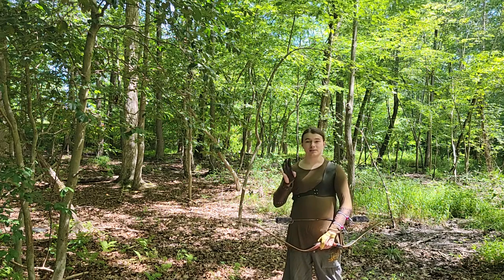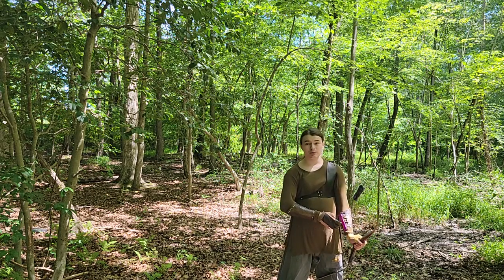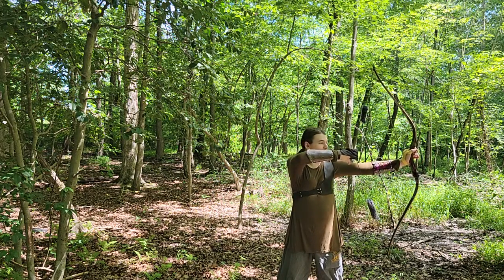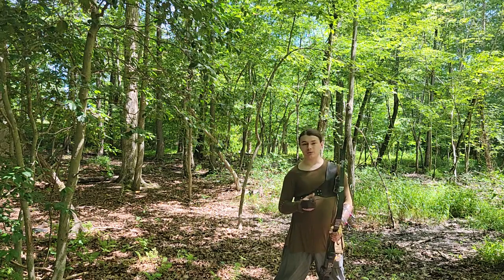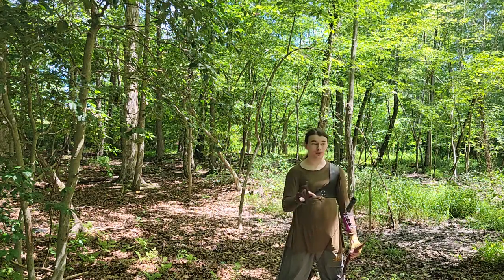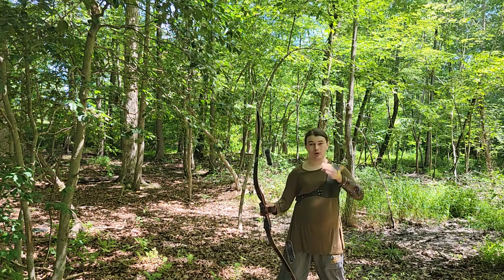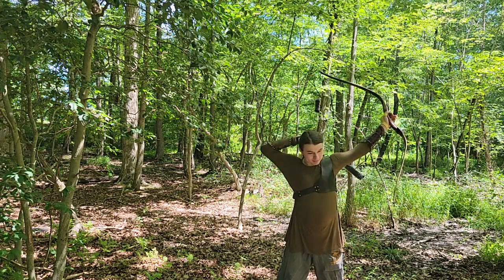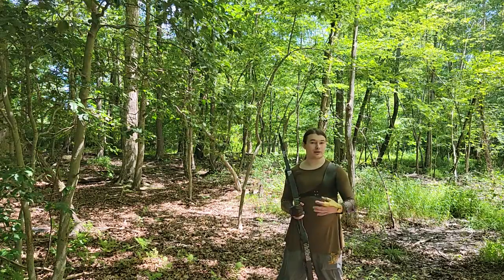How to be a stronger archer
Specifically designed training exercises used form competitive shooters. This video is intended for LARP and amtgard archery, as a tool to aid yall in becoming batter archers on the field. Enjoy!